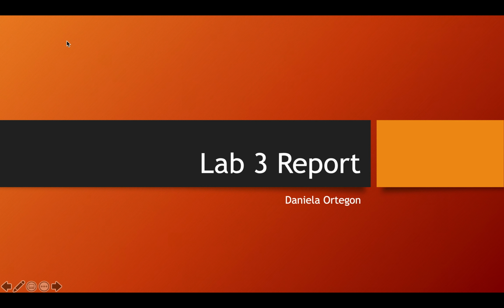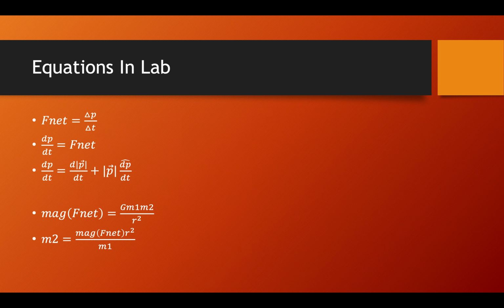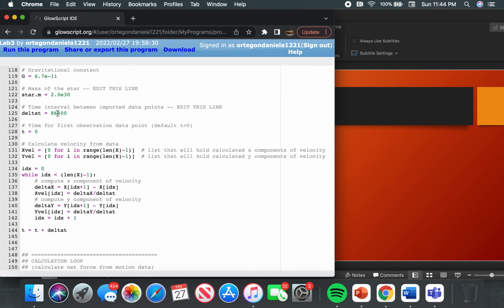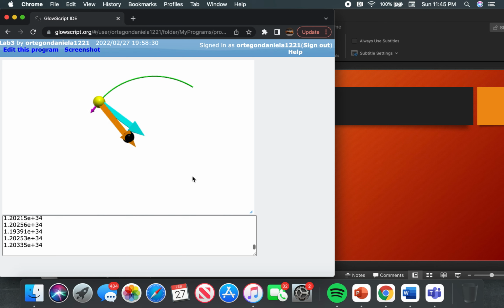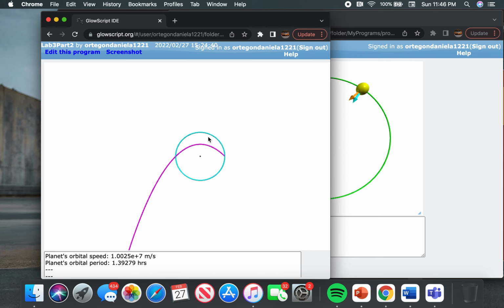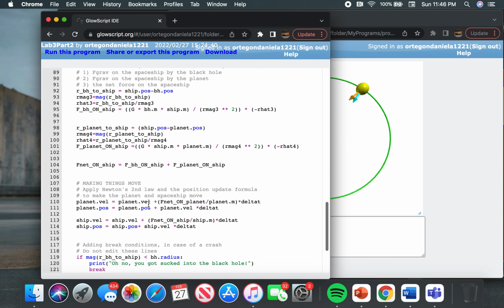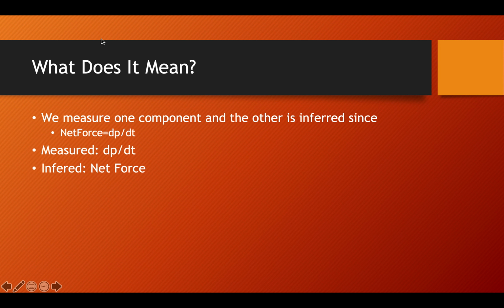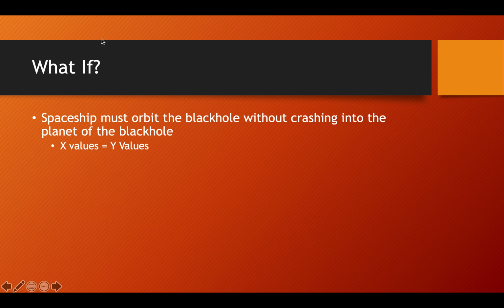Lab 3 Report